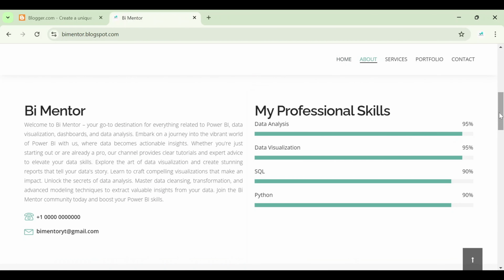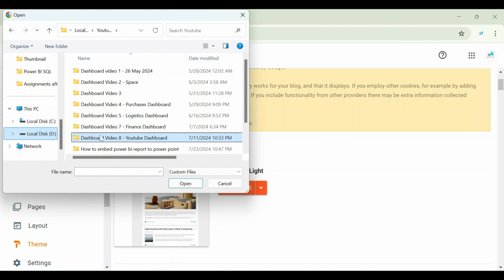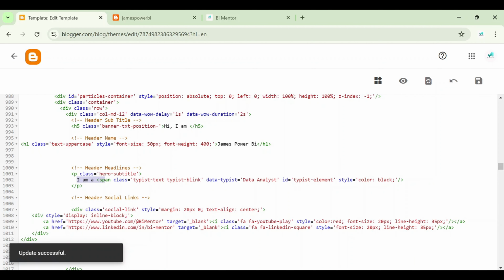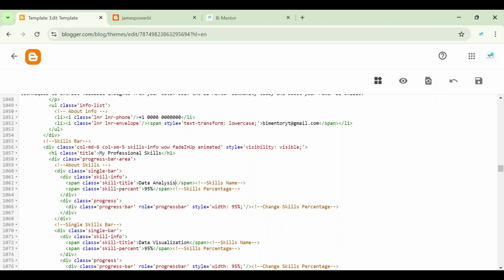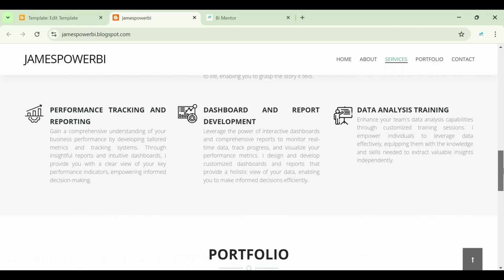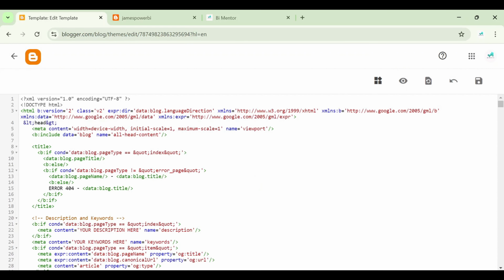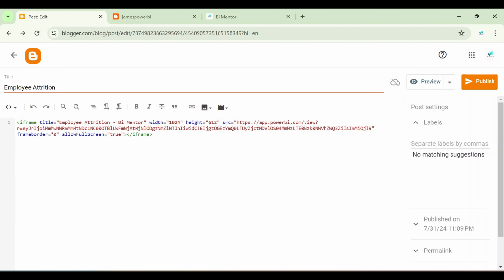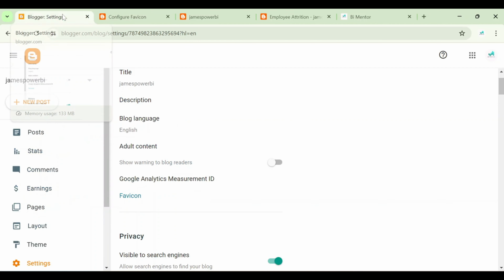Build a Power BI Portfolio Website with Live Dashboards | Free Domain & Hosting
Unlock the potential of Power BI and take your data analysis skills to the next level with this comprehensive tutorial! In this video, we'll guide you step-by-step on how to create a stunning Power BI portfolio website with live dashboards, complete with free domain and hosting. Whether you're a beginner or an experienced data analyst, this Power BI portfolio website is perfect for showcasing your data visualization expertise.

We greatly appreciate your support. We're here to help you create an impressive personal portfolio website!